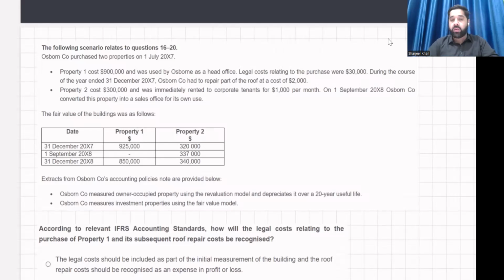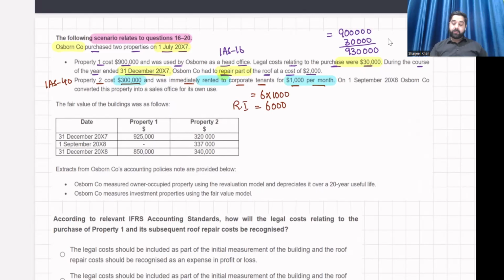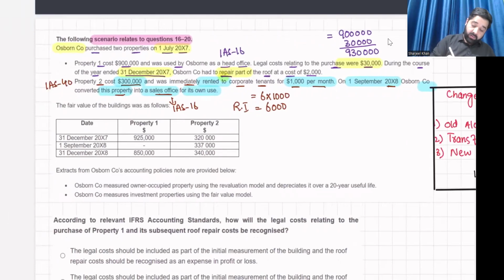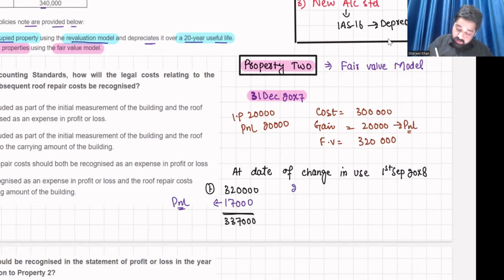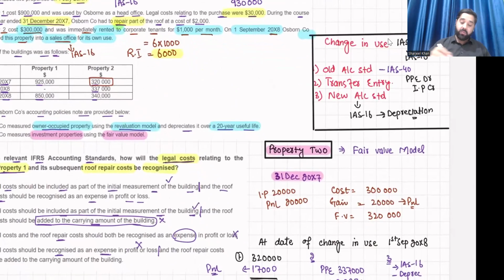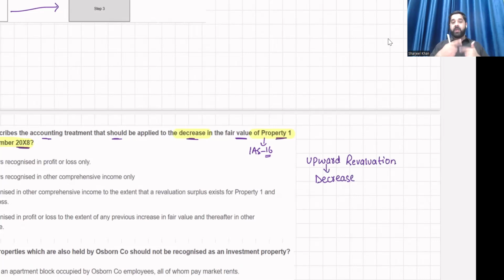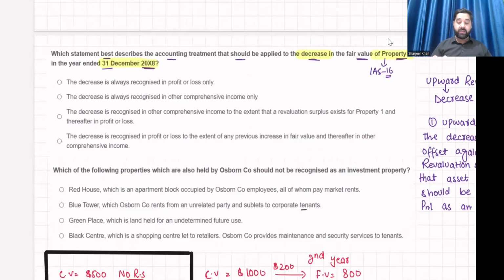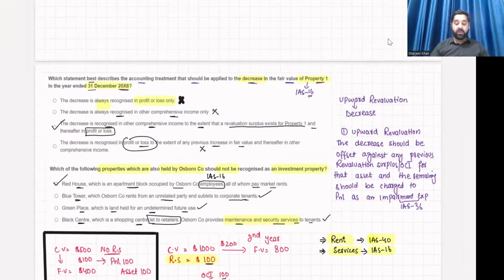FR MTQ Practice | Osborn Co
Prepare effectively for your exam with this Osborn Co MTQ Practice Session.
In this video, we solve exam-style multiple task questions (MTQs) step by step, focusing on key concepts, adjustments, and examiner expectations.